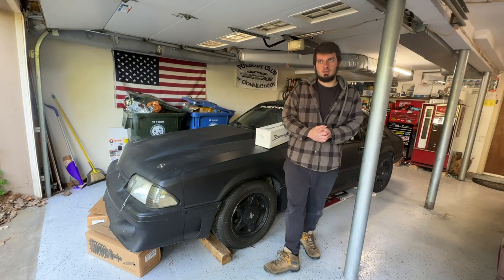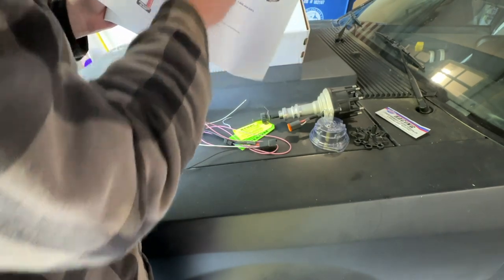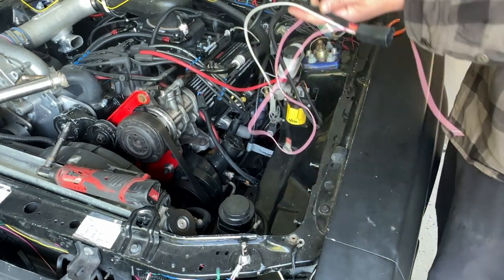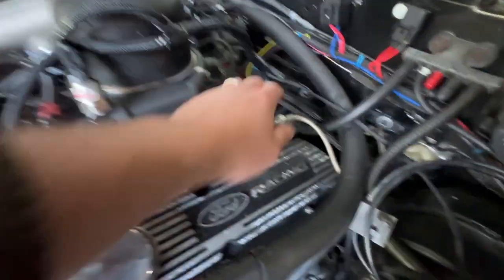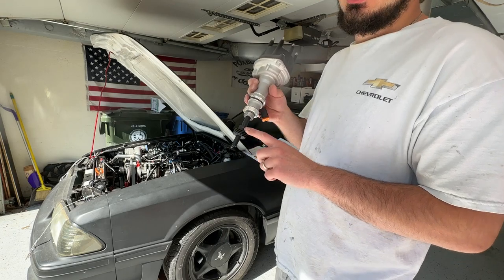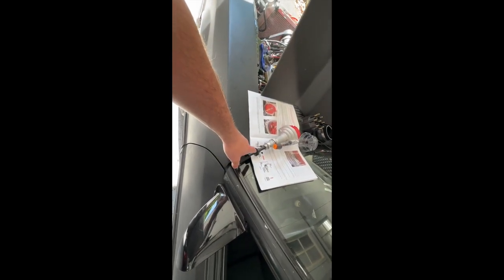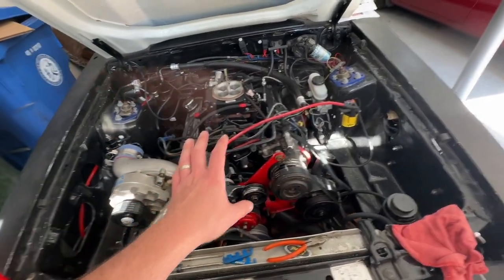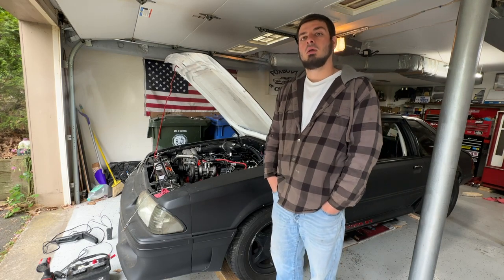How To Install a Holley Hyperspark Distributor on SBF Foxbody Mustang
Follow along as I go over installing a Hyperspark Distributor into my SBF powered Foxbody Mustang.